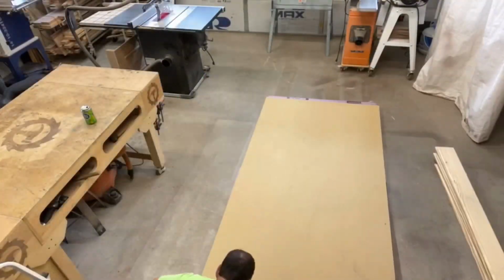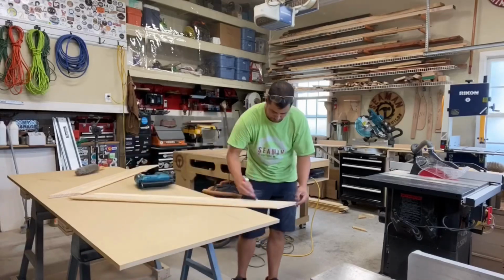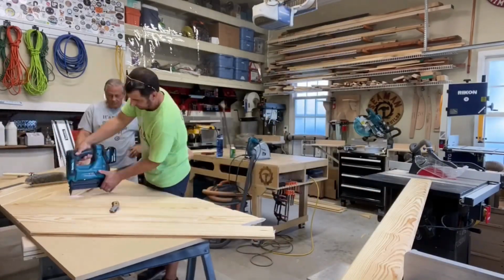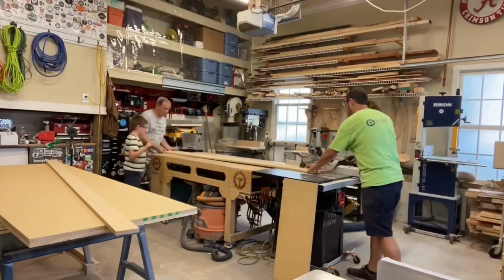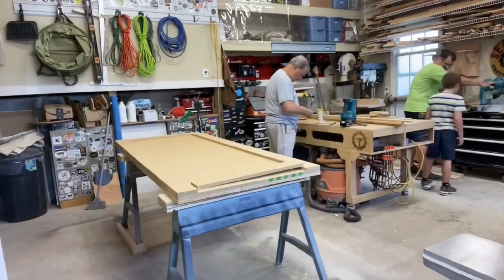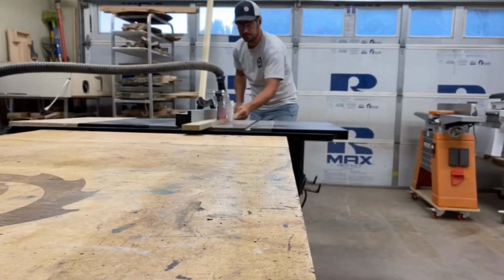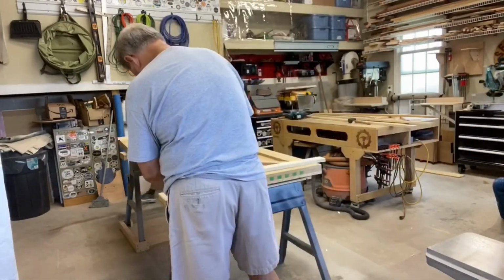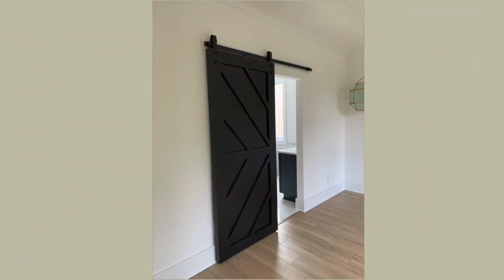How To build a sliding Barn Door - DIY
In this video I demonstration HOW TO a sliding barn door using 1 sheet of 3/4" MDF, Pine tongue and groove paneling and 1x3 Poplar boards.  This design could be easily adapted to fit a variety of door openings.

Support through Amazon purchases